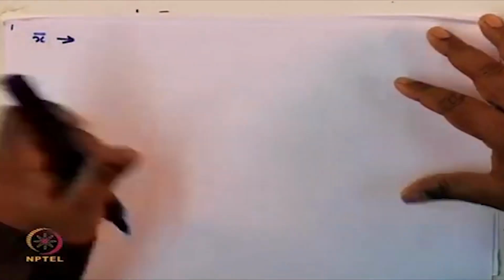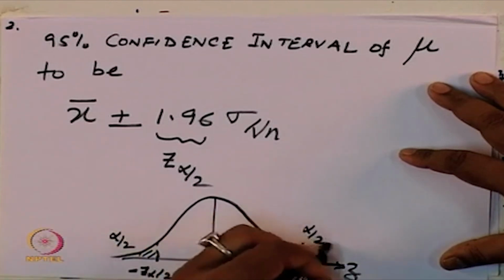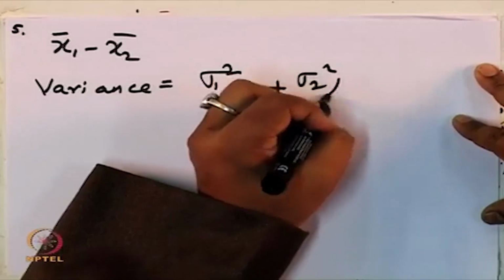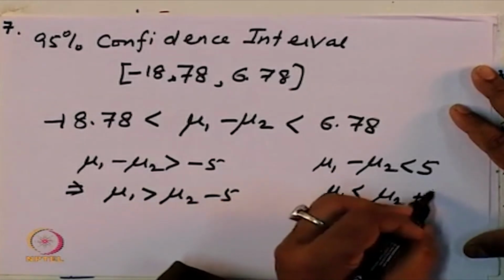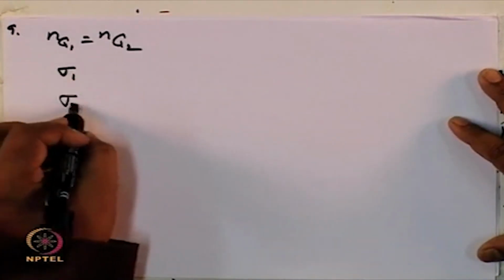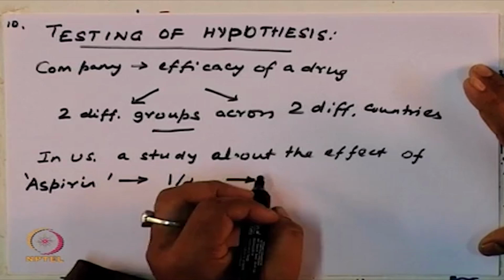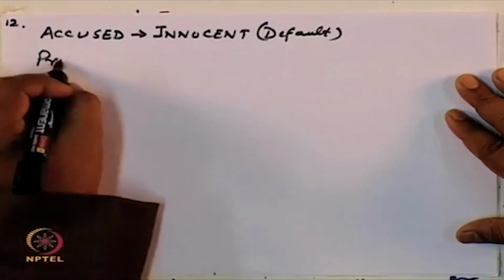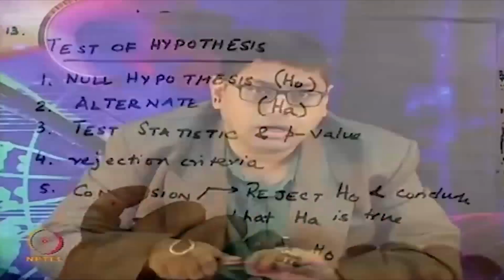TestofHypothesis-1 ch17sp swayamprabha